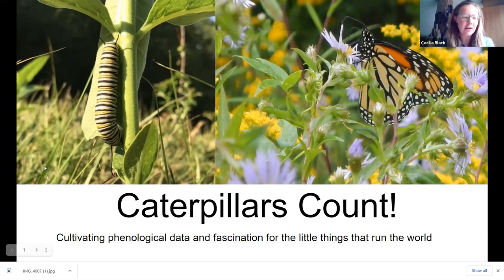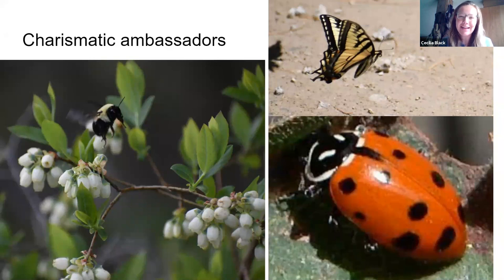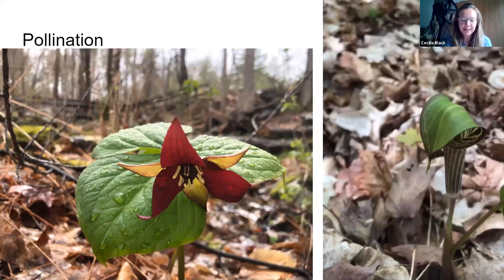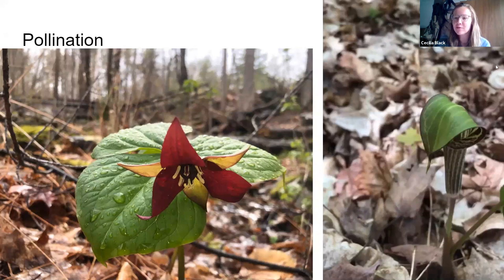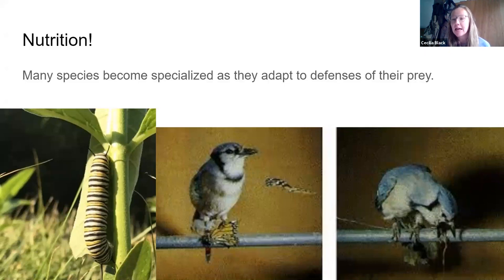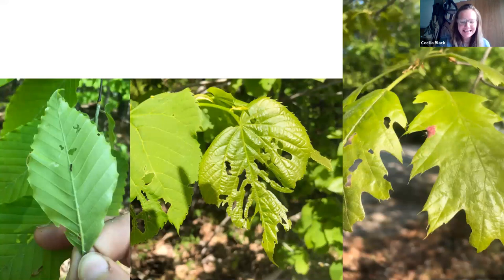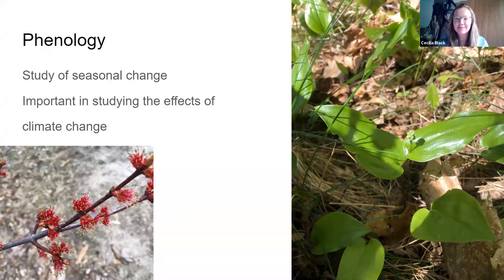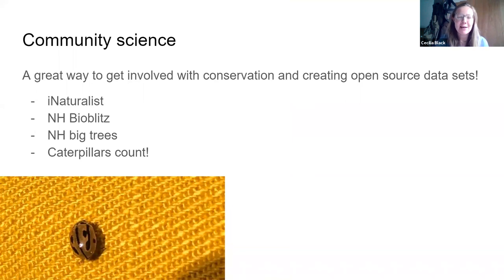Caterpillars Count: Why you should love caterpillars and learn how to track them!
Butterflies and moths have started to emerge, signaling the change in season and warmer months to come.  While these charismatic species are incredibly exciting and beautiful to look at, their less showy larval stage is what makes these animals so important ecologically. Caterpillars are some of the best early season food sources for migrating songbirds, and continue to provide nutrition for the birds that stick around throughout the summer.

In this video LRCC member Cecilia discusses the importance of caterpillars and other insects as well as how to get involved in Caterpillars Count (relatively new community science endeavor). Community science programs allow everyone to get involved in science on a deeper level while giving researchers the data they need to track where animals can be found and when. Projects such as this are important in understanding where to focus conservation efforts as well as educating the public on where to find an animal of interest. Whether you are a birder, hiker, fisherman, insect enthusiast, or something in between there is a lot to be gained from getting involved in Caterpillars Count!

To get involved with the SLA Caterpillars Count volunteer days